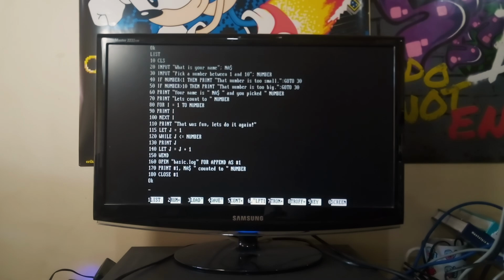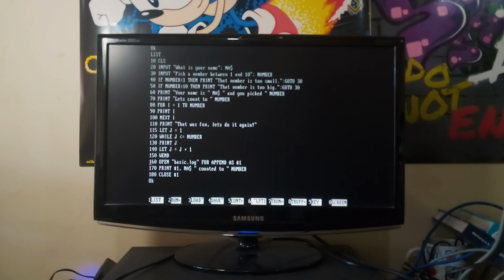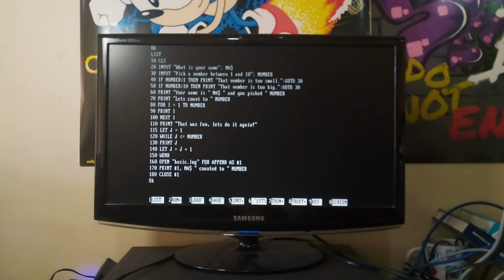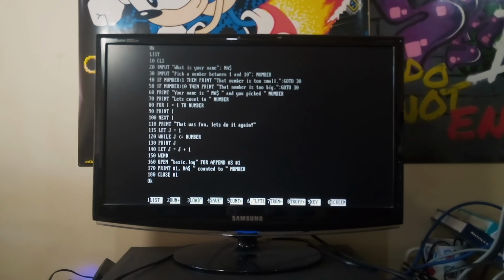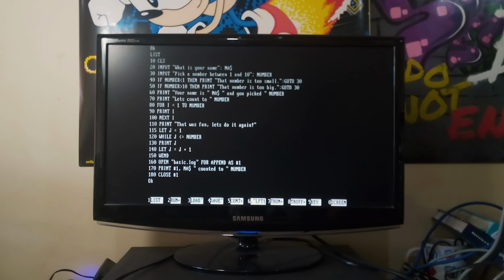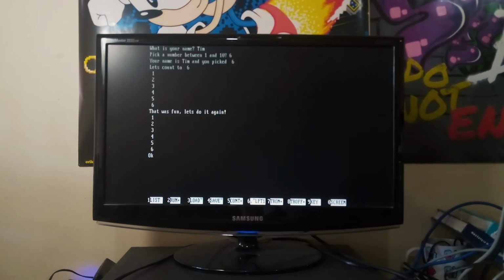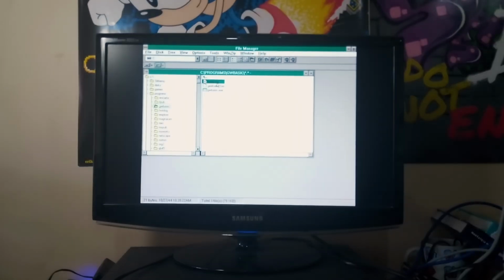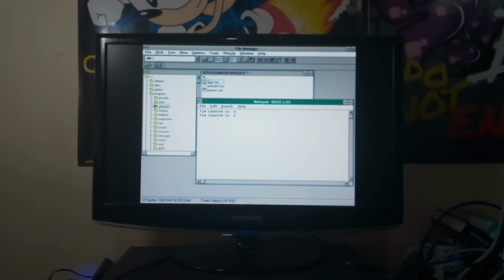BASIC Programming - File Management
In this video, we continue with our series on Programming in BASIC by having a quick look at file management in BASIC.